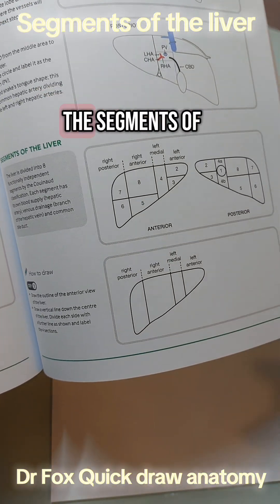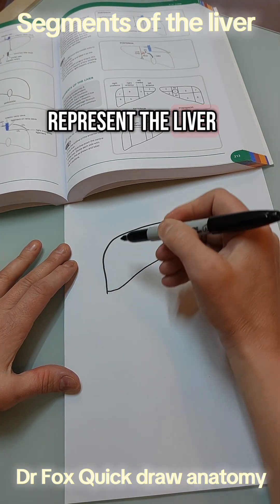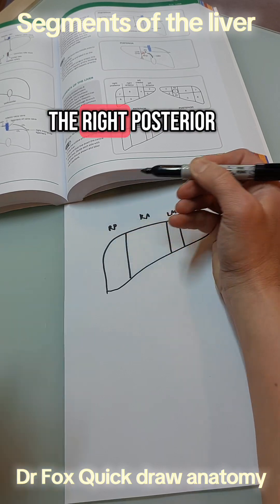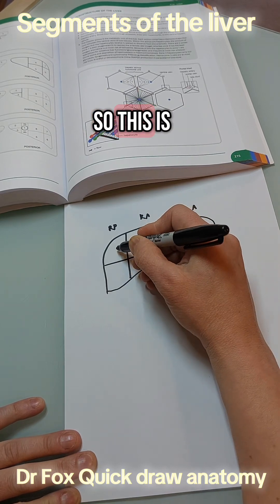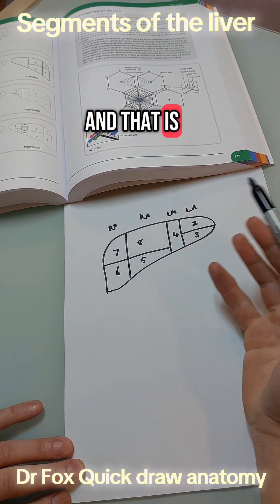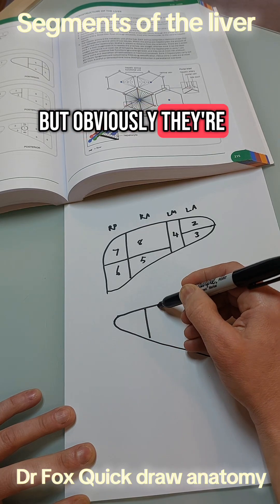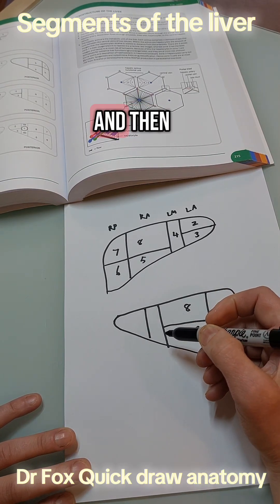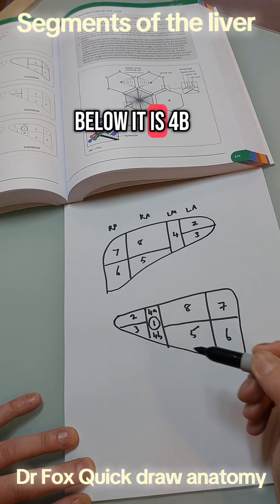Dr Fox Quick draw anatomy: segments of the liver.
learn the segments of the liver